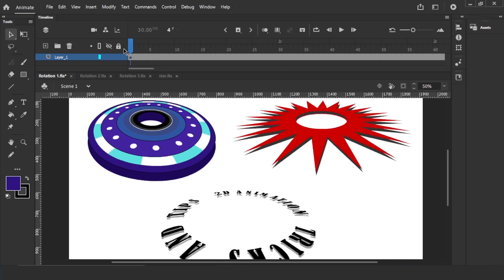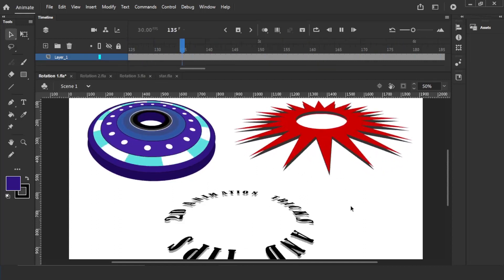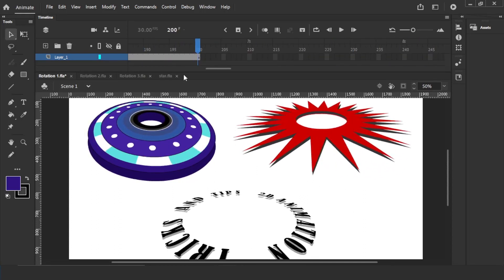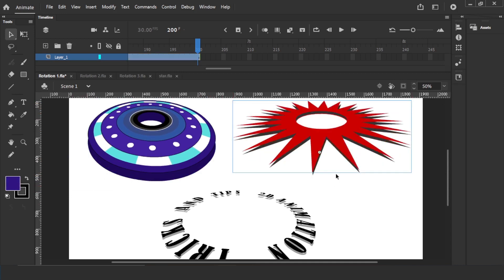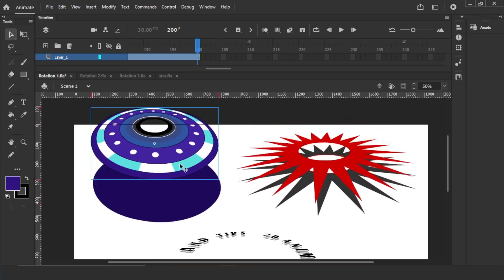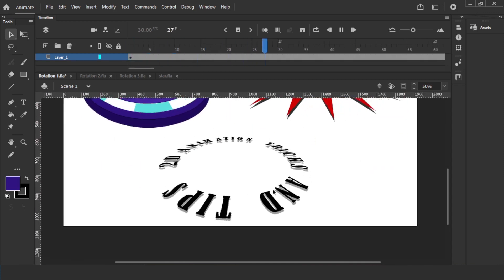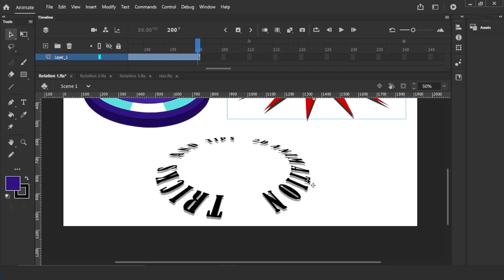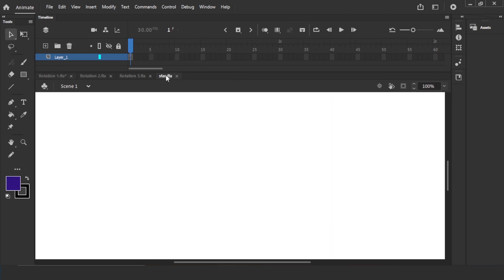How to do 3d/Perspective Rotation. effect in Adobe animate CC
This channel for 2D animation students. Digital and traditional both. i will be taking online classes on 2d digital/traditional animation. and uploding RAW class videos some times recorded...